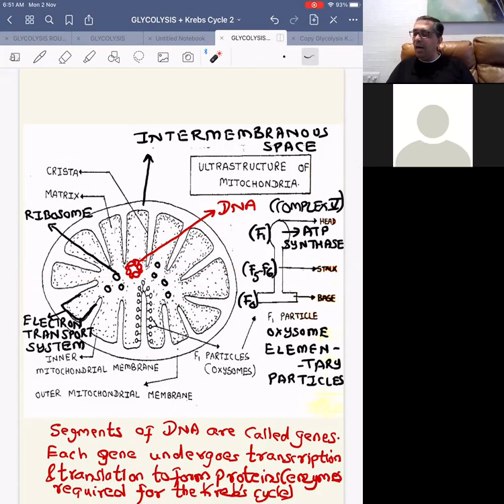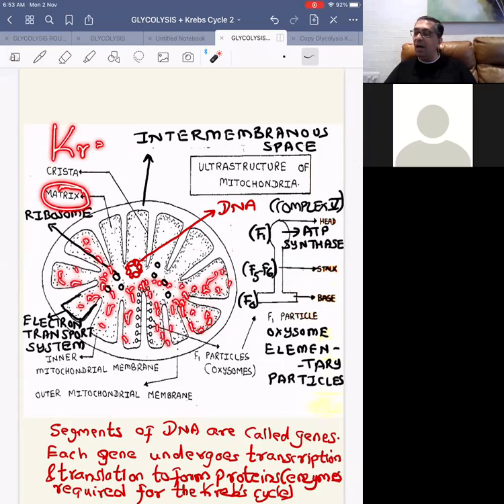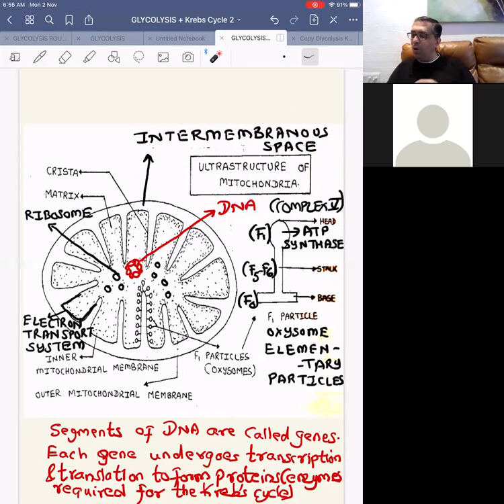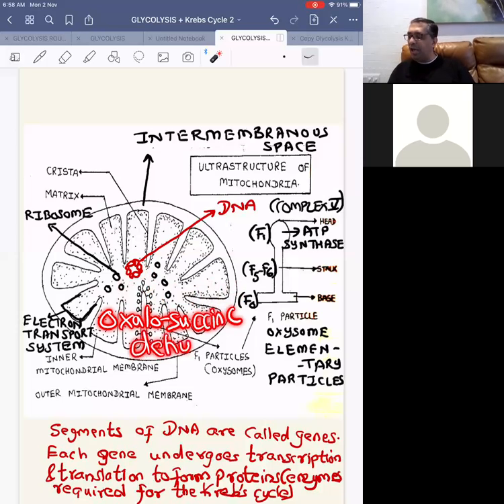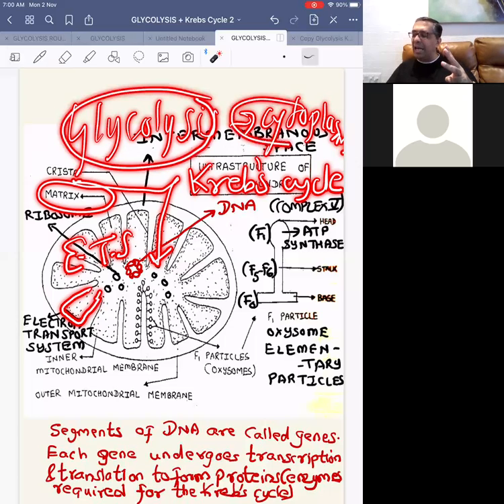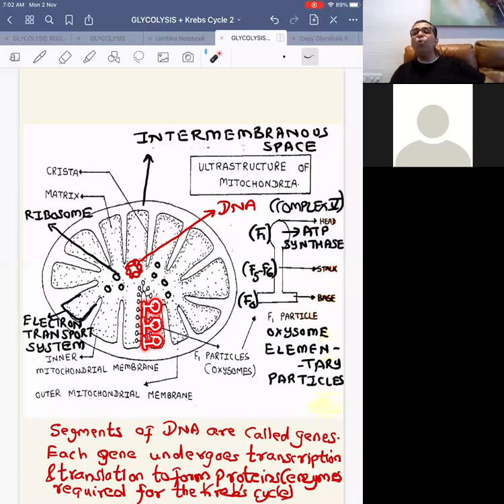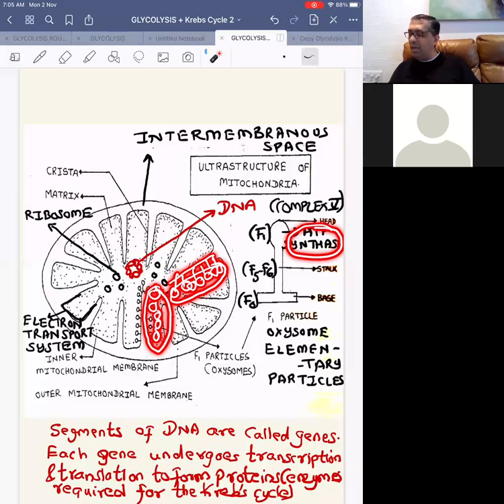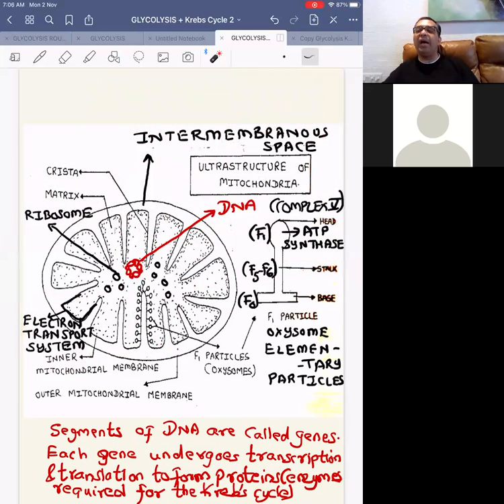Lecture 12 STRUCTURE OF MITOCHONDRION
MITOCHONDRIA, THE STRUCTURAL AND FUNCTIONAL UNITS OF RESPIRATION